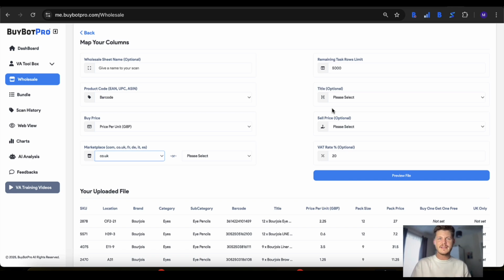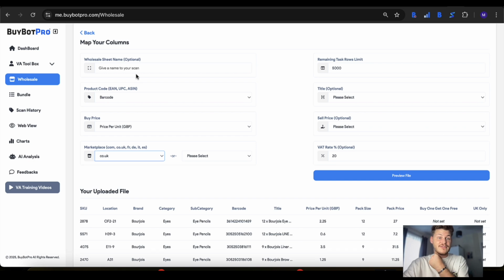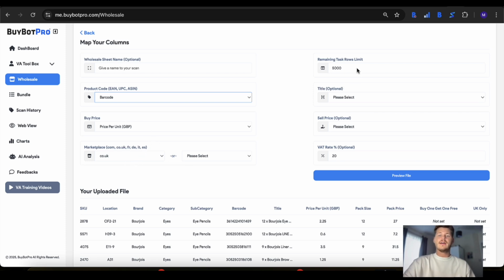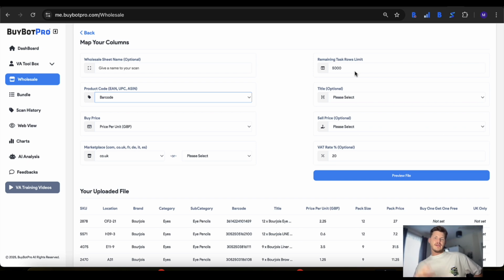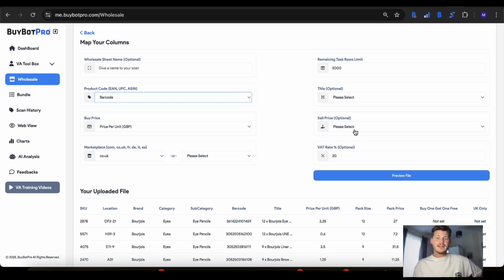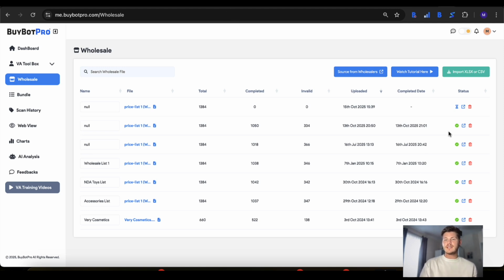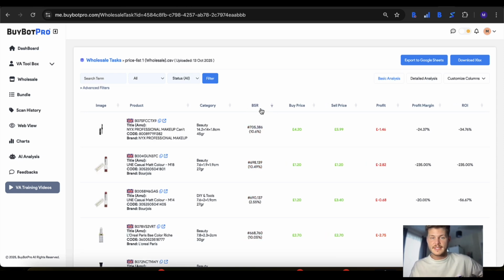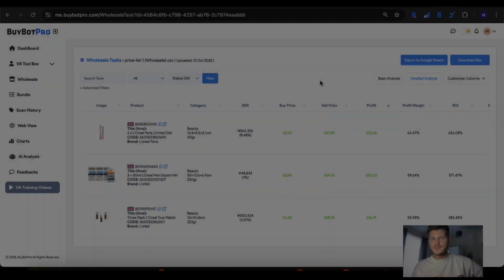Answering Your BuyBotWholesale FAQ's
We love our Wholesale feature and we know you do too!
But even with that, you may still have questions about it - so let me help your understanding by answering some of our most frequently asked questions.